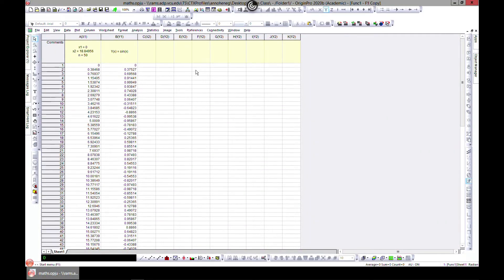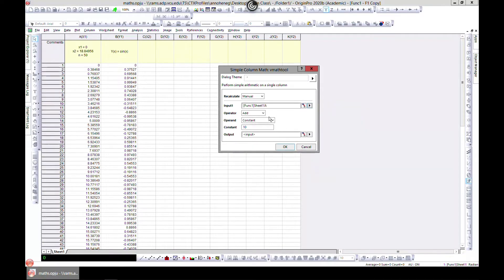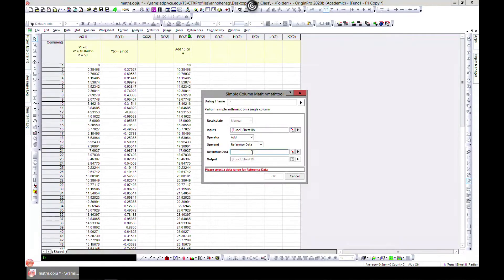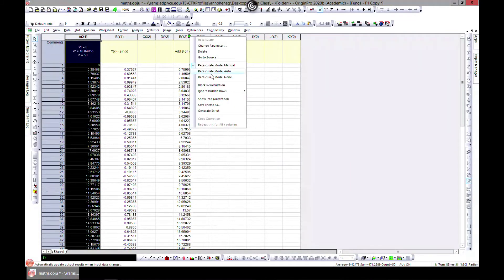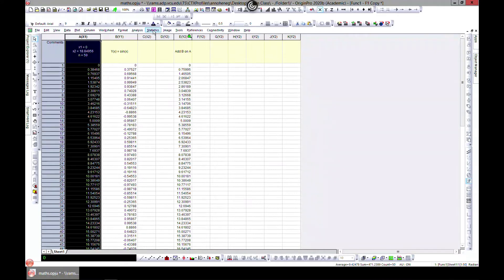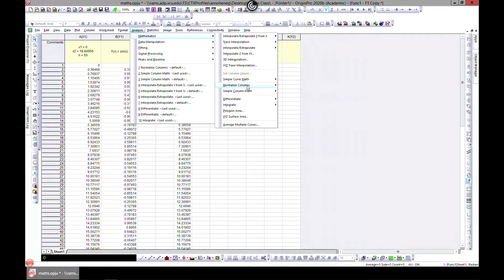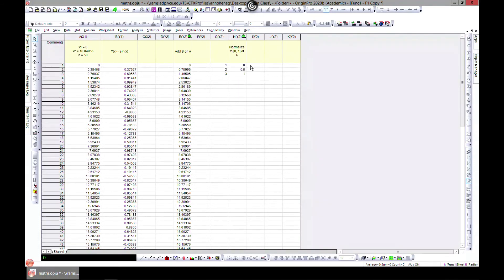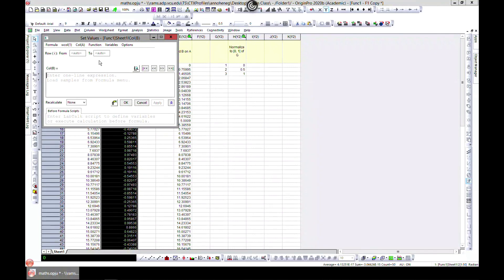Mathematics on Columns and Rows in OriginPro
This video demonstrates how to perform mathematics on columns and rows in OriginPro software